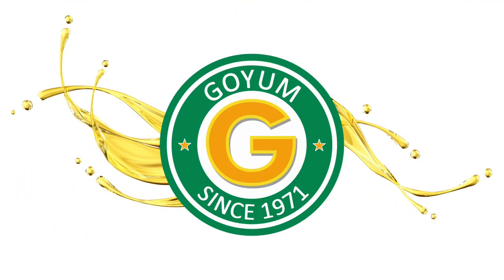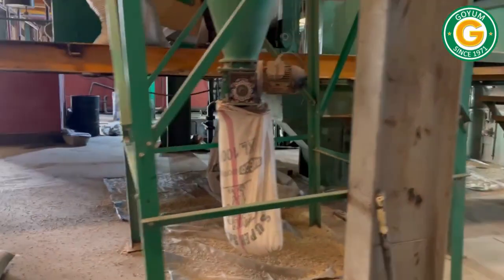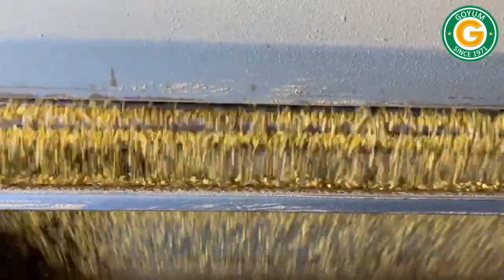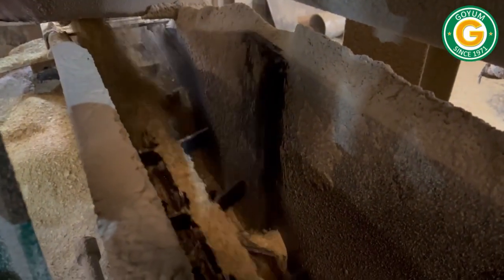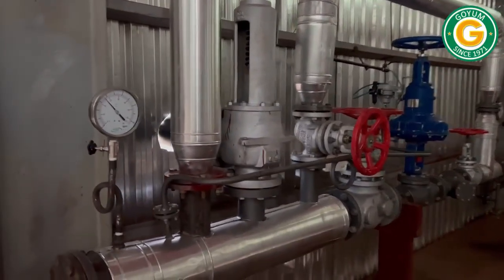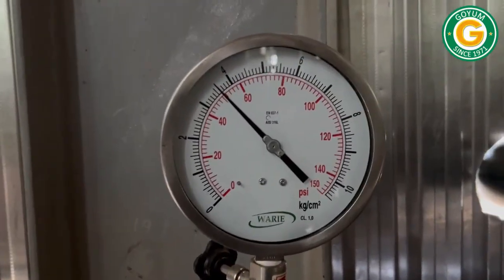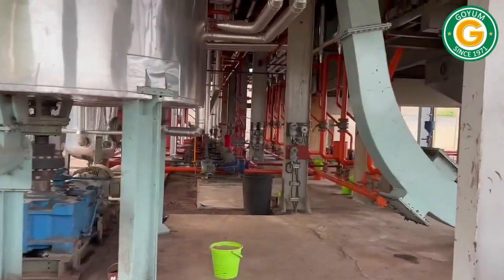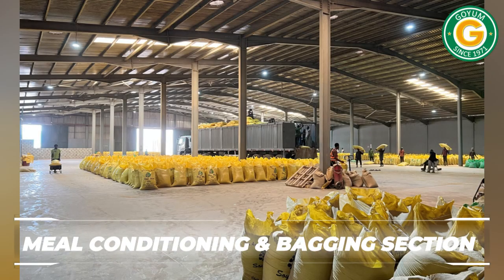300TPD Soybean Preparatory & Solvent Extraction Plant installed on Turnkey Basis in Nigeria by Goyum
300TPD Soybean Preparatory & Solvent Extraction Plant installed in Nigeria on Turnkey Basis by Goyum. Made in India Product.

GOYUM is committed to provide reliable, cost-effective and innovative turnkey solutions to our valued customers that in turn ensure complete customer satisfaction which is an invaluable reward for any business entity.

We manufacture different capacities of Continuous Cooking Oil Refinery Plant as per customer requirements on Turnkey Basis.

If you are planning to start an Continuous Cooking Oil Refinery Plant business or Further Expansion, please feel free to tell us about your Requirements alongwith your Complete Address, WhatsApp No and Email.

We will provide you a Techno-Commercial Quotation as per your requirements on Turnkey basis.